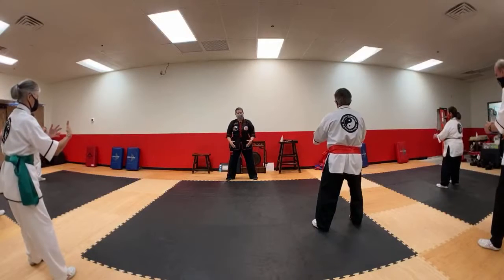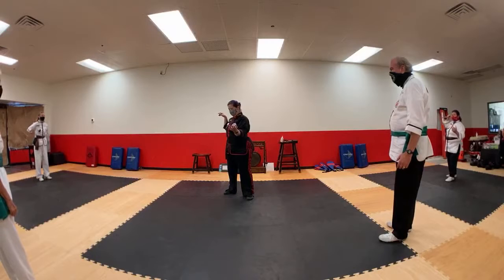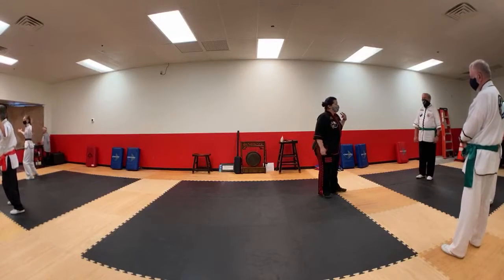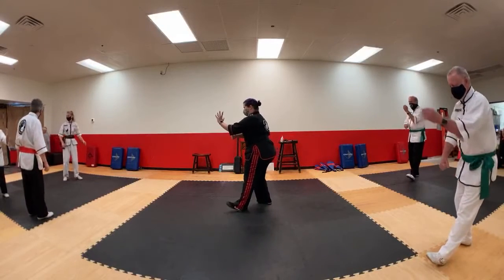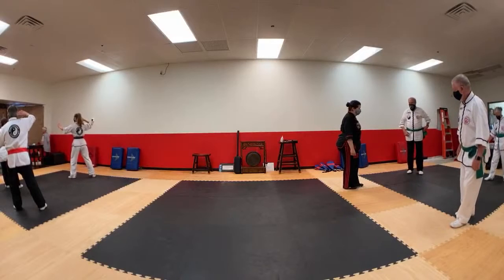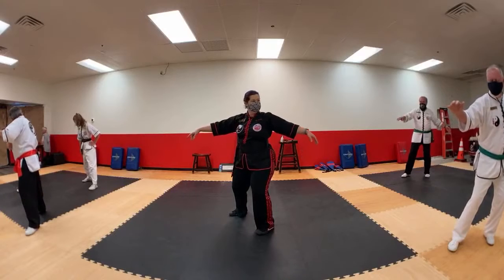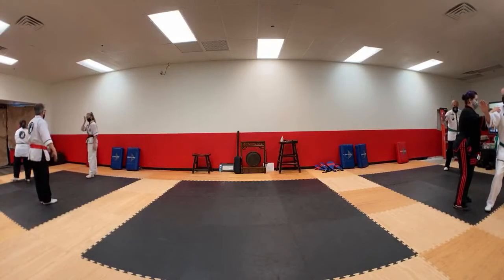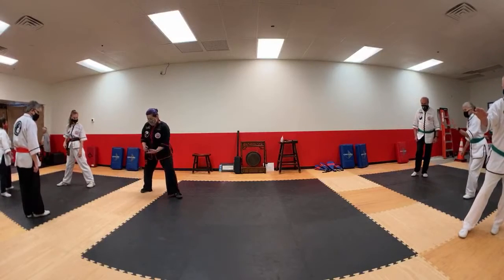Tai Chi - Second Section 09/02/2020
Intermediate and Advanced Tai Chi, Second Section of the Yang 108 with Head Instructor Durkin.
Created while life streaming during the pandemic of 2020.